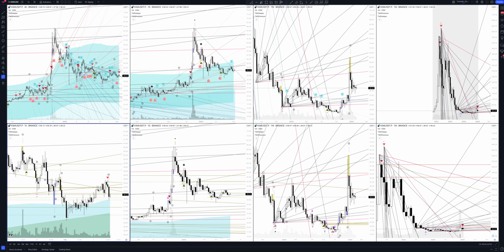Kusama forecast, (KSMUSDT.P) today analysis and 2024 | KSM / TETHERUS price prediction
In this video you will see a complete overview and professional analytics of KSM / TETHERUS on all time intervals, and also learn how to buy or sell KSM / TETHERUS today and next week. Considering that we are analyzing monthly timeframes for KSMUSDT.P, this will help you make forecasts for any time interval. Whether you are a trader starting from scratch or an investment enthusiast, this video will definitely give you a complete understanding of the market situation.

If you are interested in the KSM / TETHERUS price forecast for today and tomorrow, see the KSM / TETHERUS analytics on the hourly interval.
If you are a trader and you are interested in the price forecast KSM / TETHERUS for the day, look at the analytics KSM / TETHERUS on the daily timeframe.
If you are an investor and you need a price forecast Kusama for a week, look at the analytics KSM / TETHERUS on a weekly interval.
If you are a professional investor and you are interested in the Kusama price forecast for 2023, see the KSMUSDT.P analysis on a monthly interval.

All analytics are done using the professional trading indicator The Waved™ Premium. In it you will find trading signals for KSM / TETHERUS, VSA analysis Kusama, technical analysis KSMUSDT.P, divergence signals for KSMUSDT.P, review of trading patterns. And you will find out whether the price will goes up or down in the near future. Self-described as "Polkadot's wild cousin," Kusama is an experimental blockchain platform that is designed to provide a massively interoperable and scalable framework for developers. Kusama is built on Substrate — a blockchain building kit developed by Parity Technologies. Kusama has almost the same codebase as Polkadot — one of the most successful interoperable blockchains. By deploying on Kusama, fast-paced projects gain access to a highly scalable, interoperable sharded network, with features that are not yet available on Polkadot. To that end, Kusama describes itself as a “canary network. ”The platform is designed to provide a testbed for developers looking to innovate and deploy their own blockchain and can be used as a preparatory network before launching on Polkadot — though many projects opt to stick with Kusama for their final product. Kusama benefits from a low barrier to entry for deploying parachains, low bond requirements for validators, and is most commonly used by early-stage startups and for experimentation.